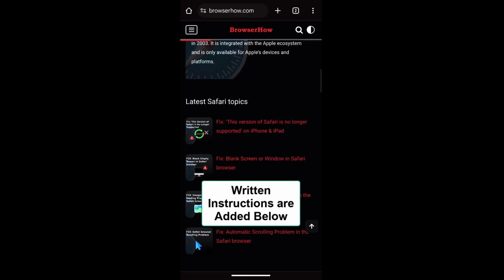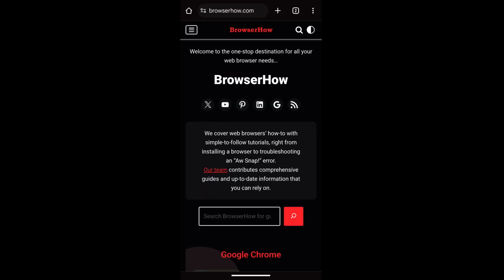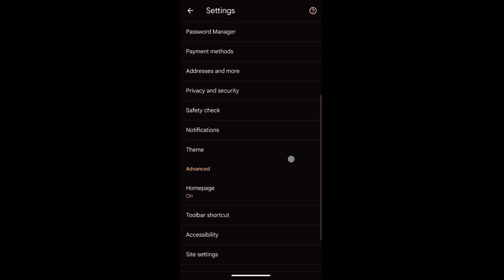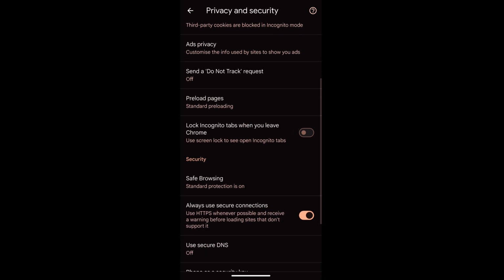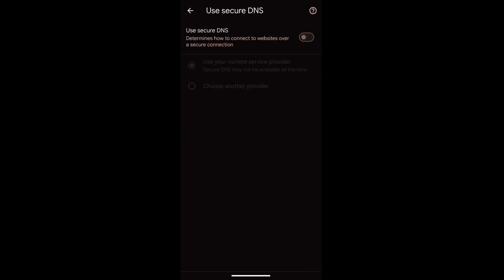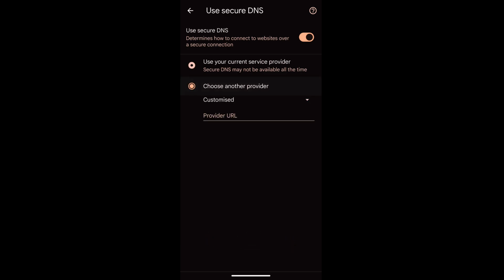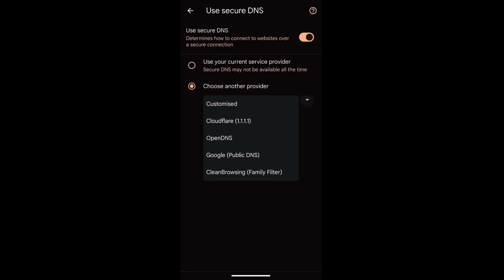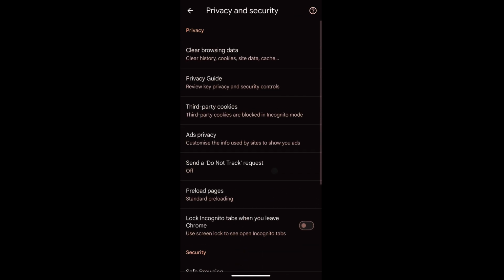How to Change DNS Server Address and Settings in Chrome on Android mp4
In this tutorial, I have shared steps to change the DNS server settings and address in the Google Chrome app on Android. You can choose from the existing list of available DNS addresses or manually add your own DNS settings to be applied on the browser.

The changes to DNS will only apply to Chrome browsers and you can choose from Google Public DNS, Cloudflare, and OpenDNS, as the default DNS.